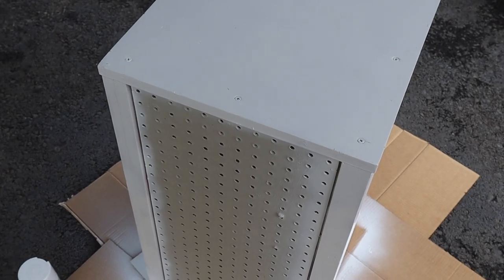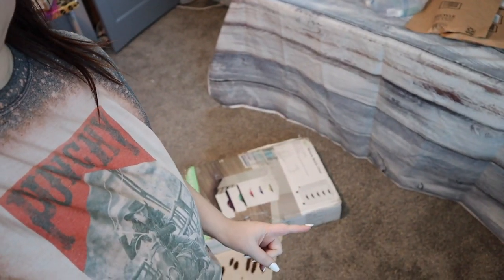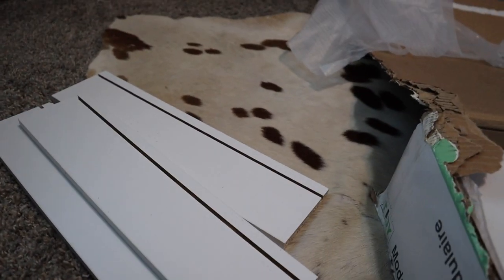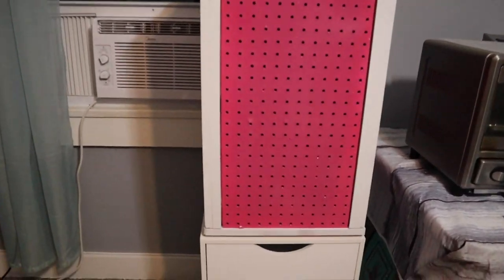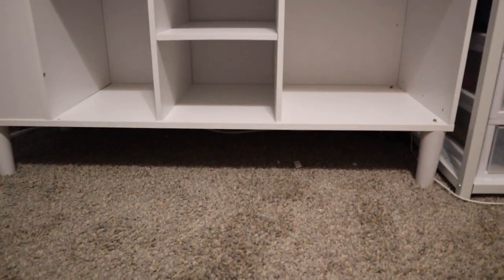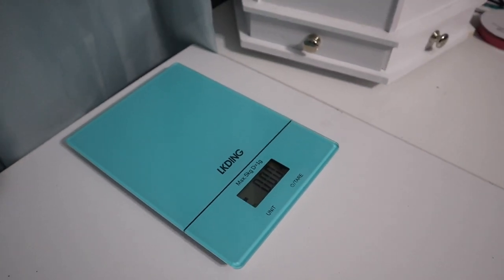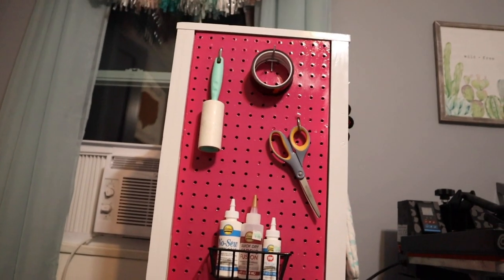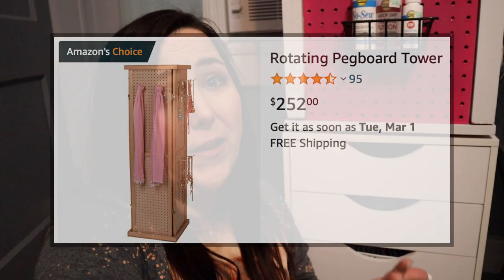Small Business Vlog #19 / DIY Rotating Craft Pegboard Tower / Craft Room Projects & Organization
Today I continued where we left off in last week's vlog with working in my craft room. Completed a few craft room updates such as: my shipping station, switched some machines around, stocked some supplies, finished the paint display wall, ANDDD I finished my rotating crafting pegboard tower! I bought some nice white drawers for the peg board tower to sit on and I am sooo in love with how it all turned out!!

PRODUCT LINKS:

Acrylic Shelves

Shipping Station

Wooden Feet (put on shipping station)

Pink Drill

Shipping Scale

(OR Amazon)

Rotating Crafting Tower

Rotating Pegboard Tower